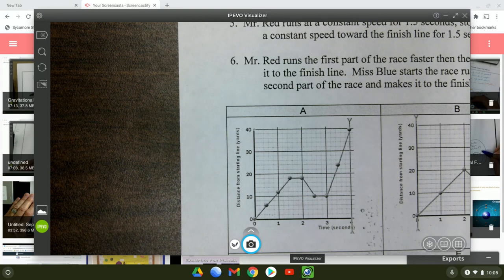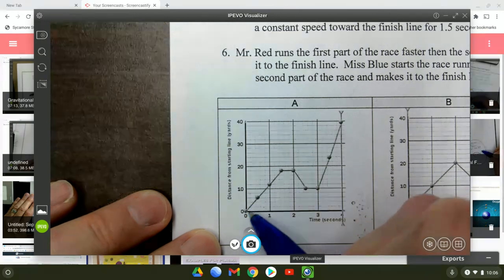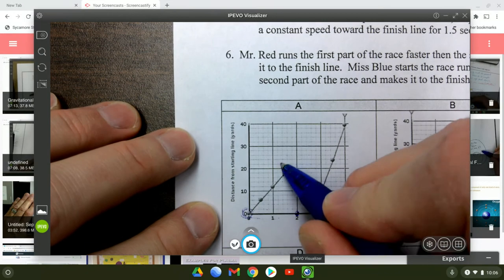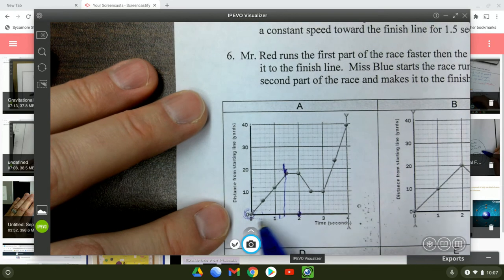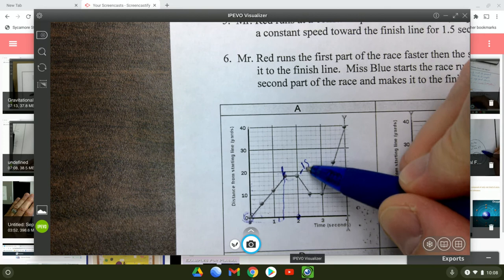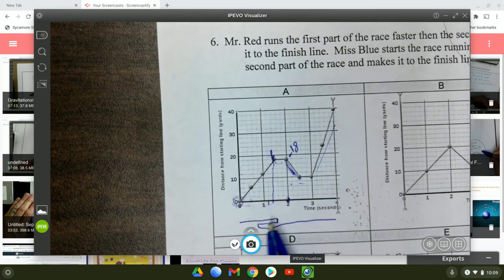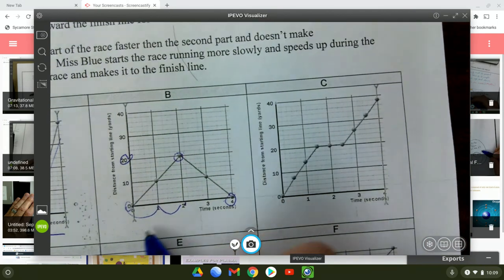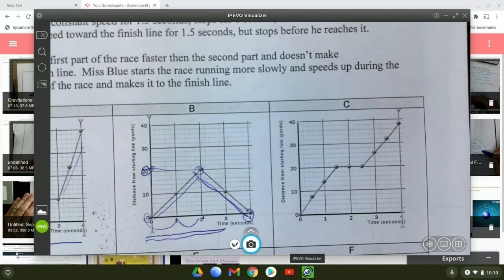Distance vs Time Graph